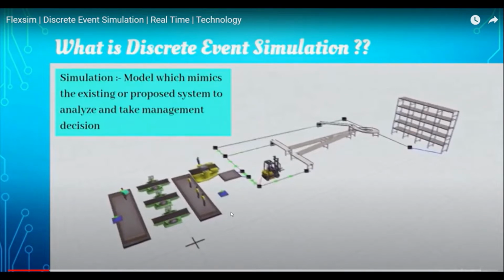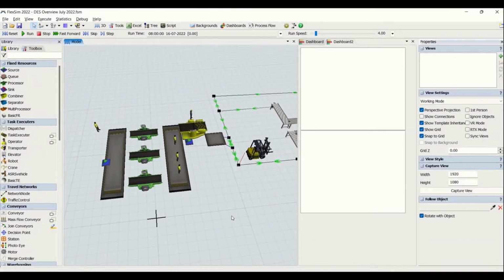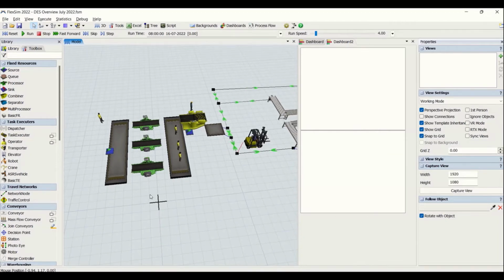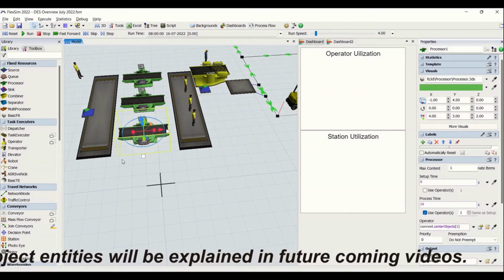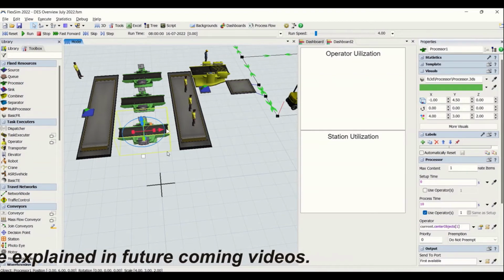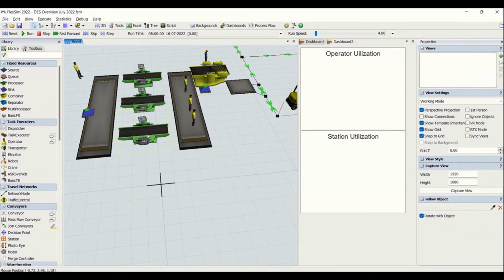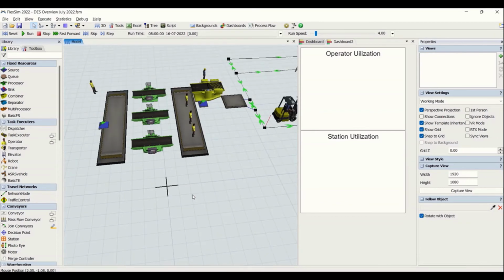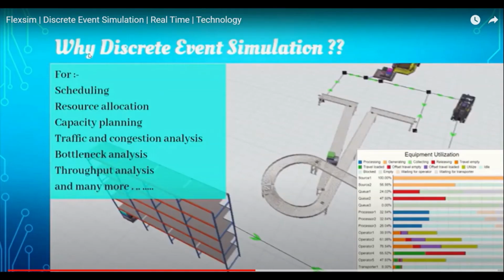Detailed Discrete Event Simulation | Flexsim | Industry 4.0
KEEP LIKING !!
KEEP SHARING !!
KEEP GROWING !!